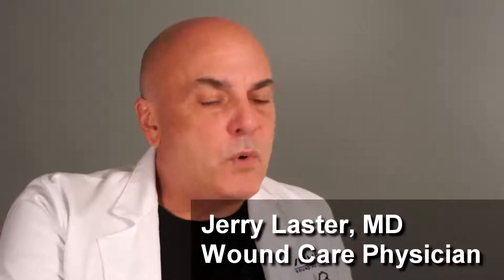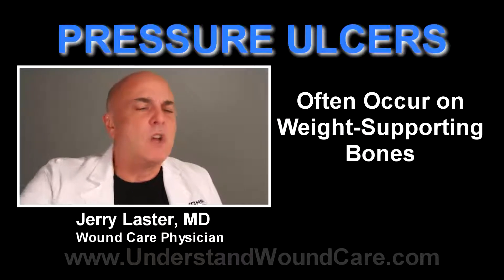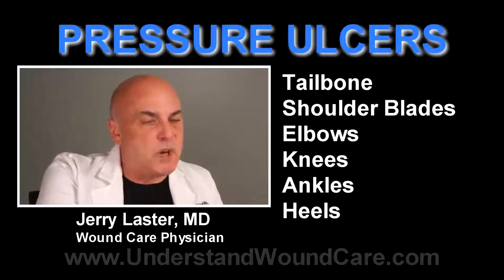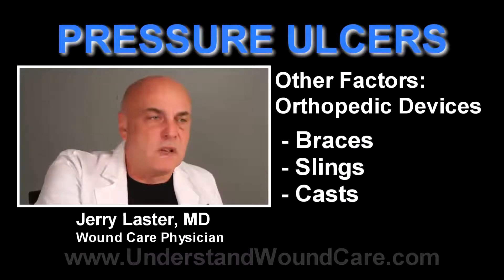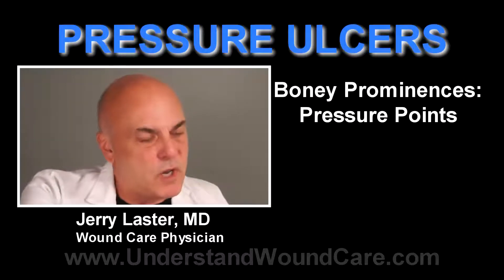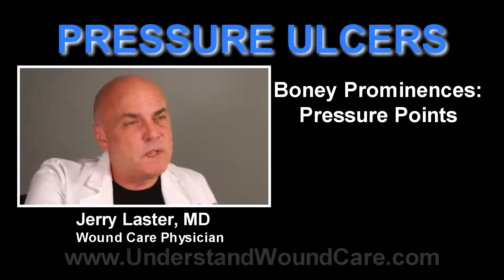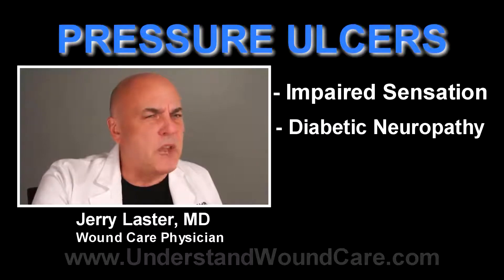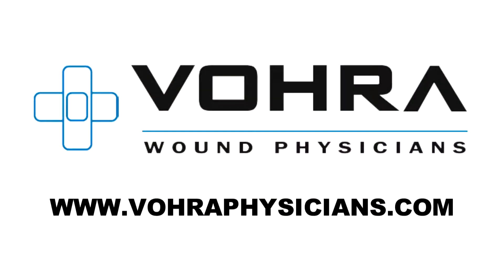How Pressure Ulcers Happen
Dr. Jerry Laster, M.D.
"Pressure ulcers can occur anywhere. But, most commonly they’re going to be on boney prominences that do weight support. The tailbone, the ischium, which is where you’re actually sitting or where I’m actually sitting right now. If they’re laying in bed, their shoulder blades their elbows, their knees, their ankles, their feet and heels. Any place where there’s pressure and contact that can impede blood flow to that area can lead to a pressure wound.
You also have to be very careful because of a lot of orthopedic devices, braces, slings, casts, can put pressure on the skin and sometimes that can cause a wound as well.
Those boney prominences are holding the weight. And, if there’s pressure on it. If I push on you with my knuckle for a little period of time, it will eventually become uncomfortable to you and you’ll move away from it. Some of these people have impaired sensation, and their sensorium is impaired. And, they don’t recognize that pressure. Or, they have diabetes in their feet and they have a neuropathy so they don’t feel pain like you or I do. The pressure over a boney prominence acts like a tourniquet and actually cuts off the blood supply and the tissue actually dies."